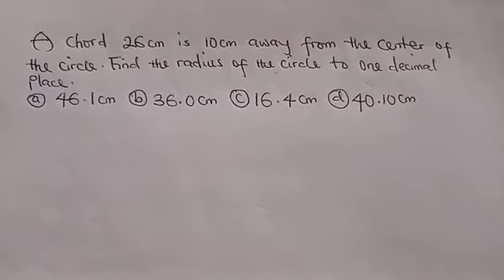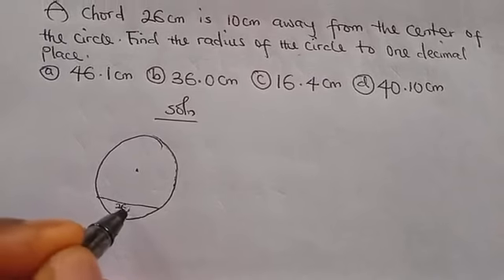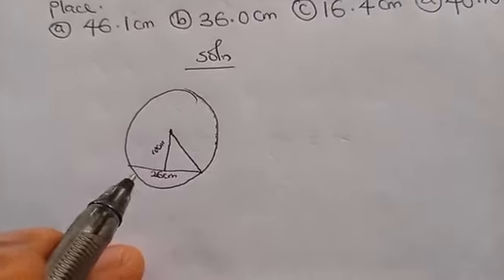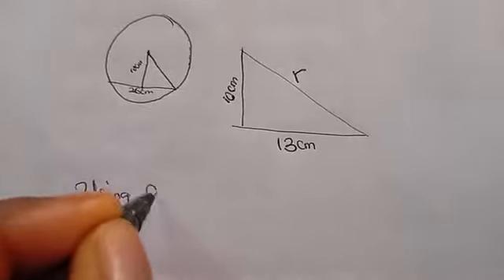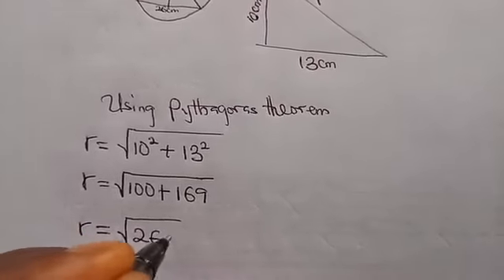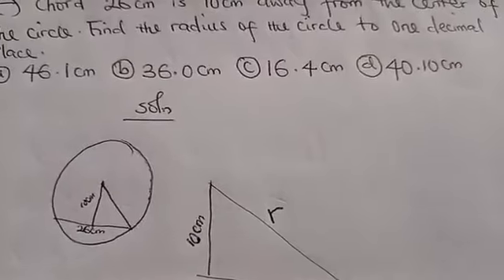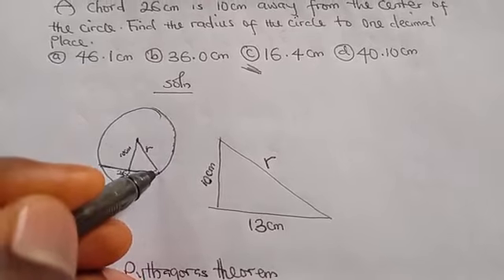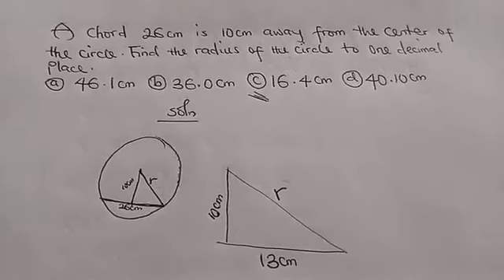Circle, chord and radius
How to solve for the radius from a given data